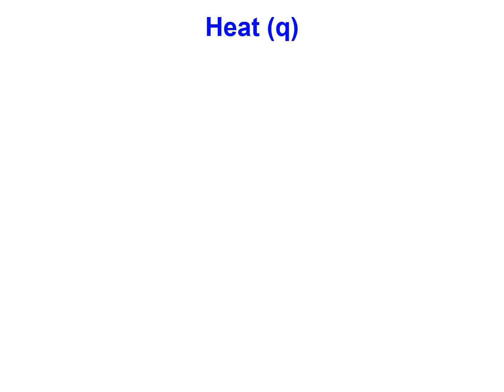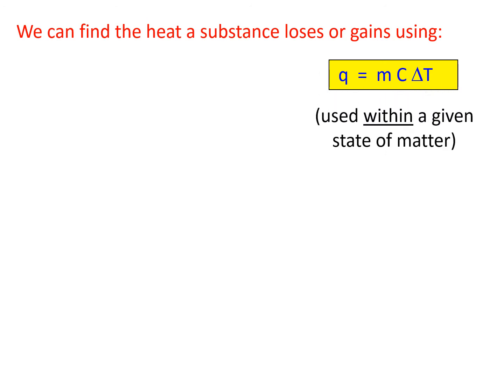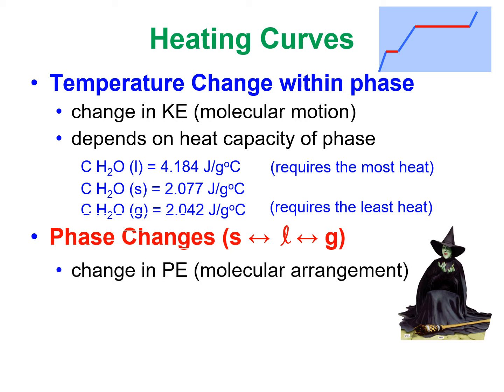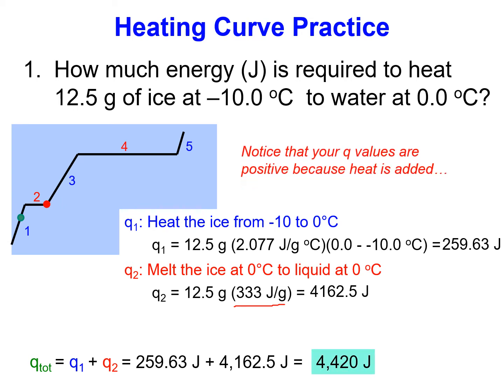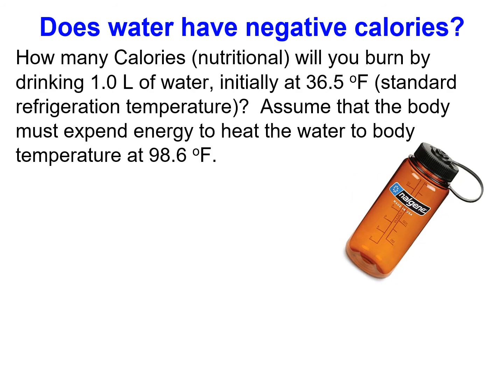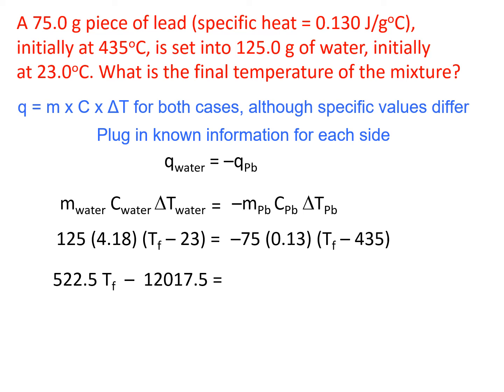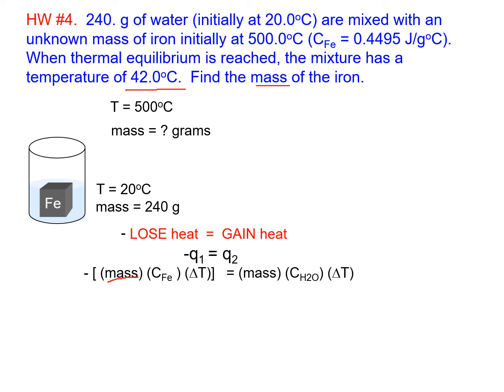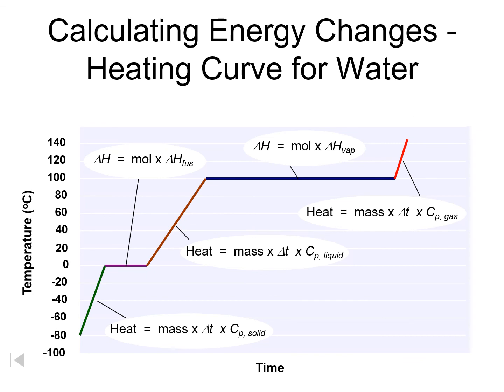Calorimetry heating curve with problems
Heating curves and calculating heat at different parts of curve